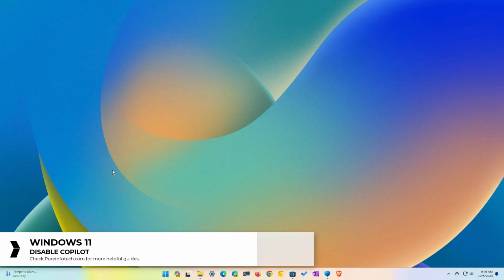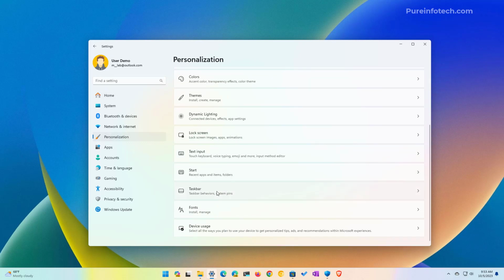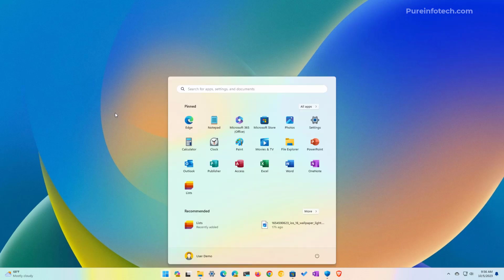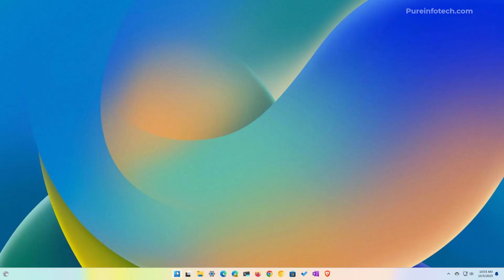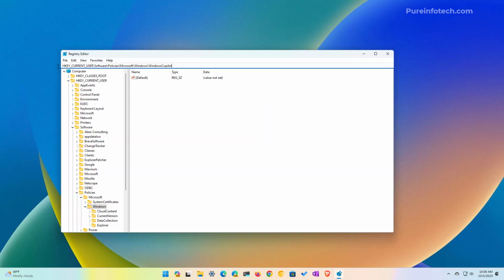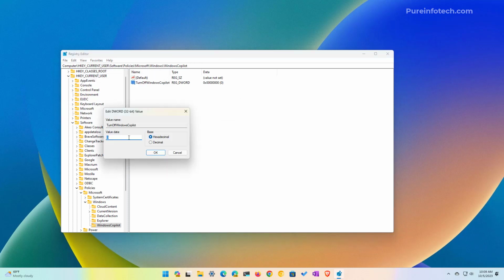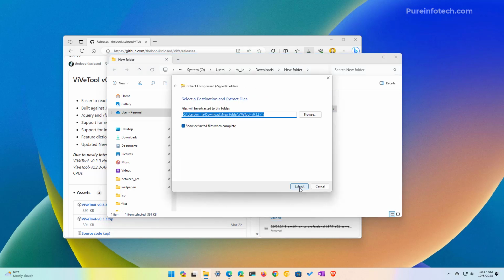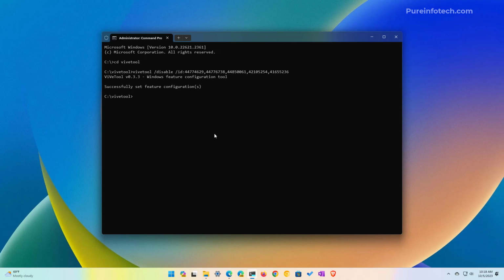Disable Copilot AI on Windows 11 (2024)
These steps show you how to remove the Copilot button from the Taskbar and how to use the Group Policy Editor and Registry to completely disable the AI chatbot assistant on Windows 11. In addition, you can use third-party tools like ViveTool to disable the AI Copilot using commands.

00:00 Intro
00:30 Disable Copilot from Taskbar
01:05 Disable Copilot with Group Policy
02:06 Disable Copilot with Registry
03:36 Disable Copilot with ViveTool
04:57 Closing